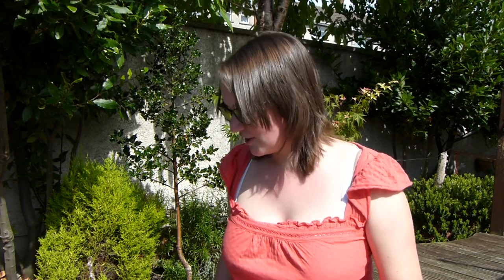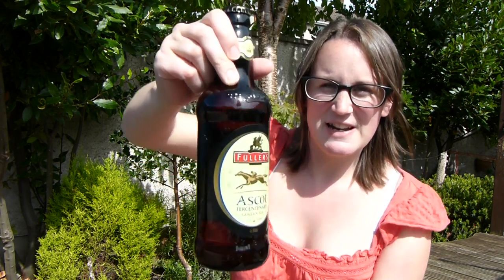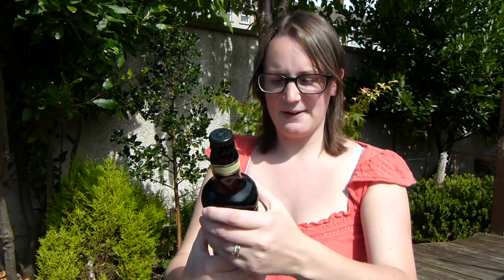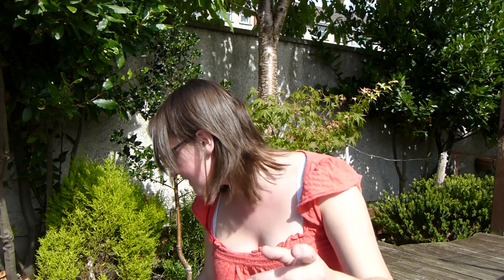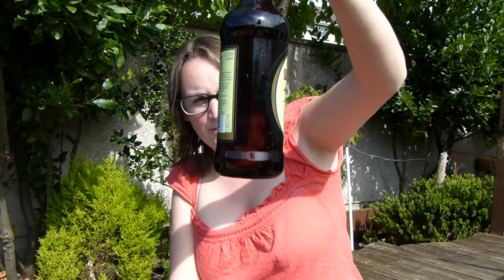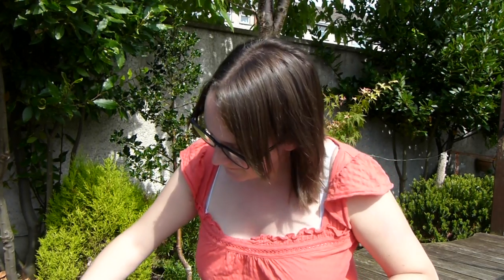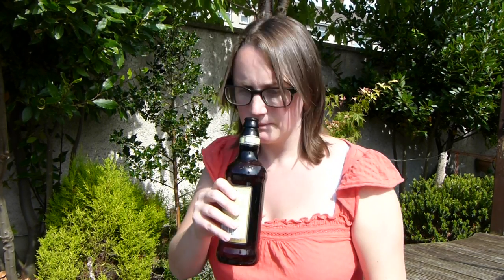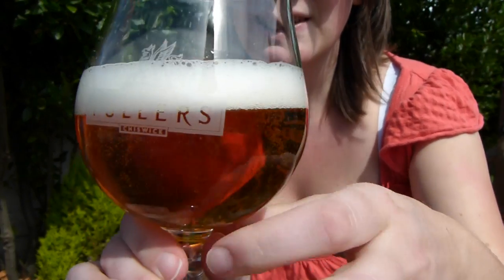Mrs Real Ale Guide's Fuller's Ascot Tercentenary Golden Ale 5% ABV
Welcome back to my garden for this Limited edition Fuller's Ascot Tercentenary review, celebrating the 300th Birthday of the Ascot Racecourse.